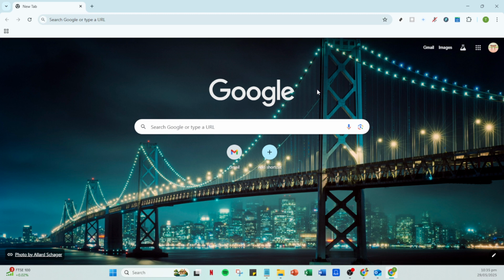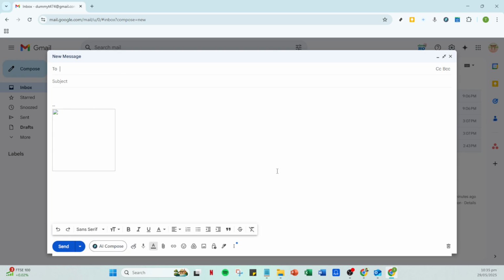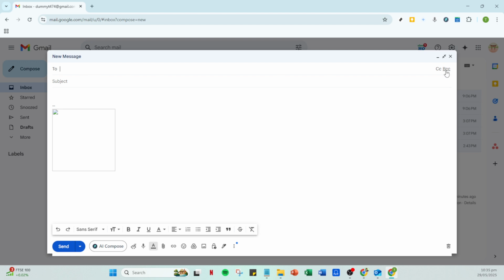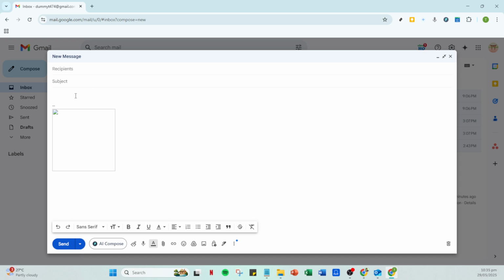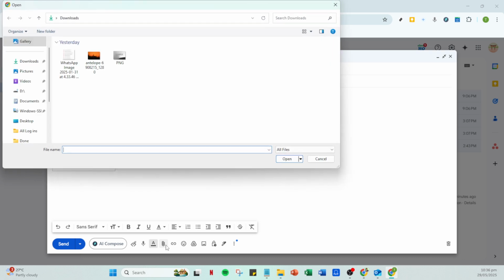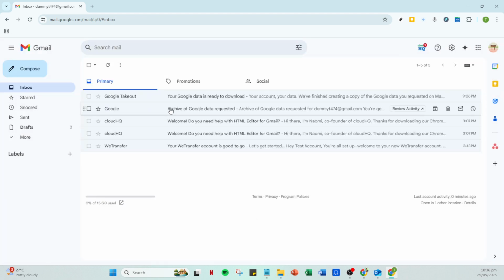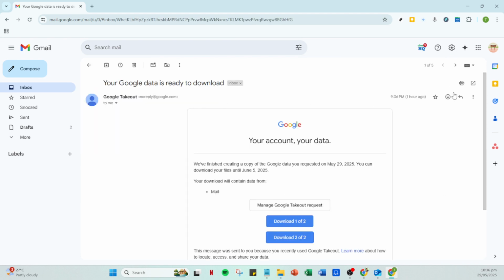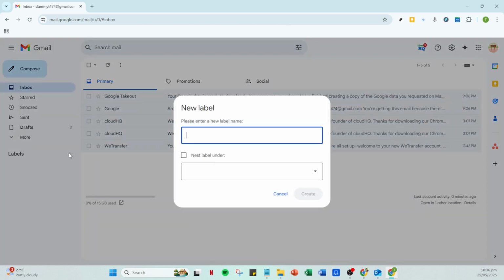How To Use Gmail [2025 Full Guide]